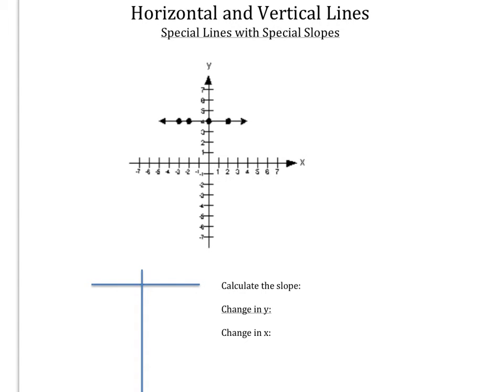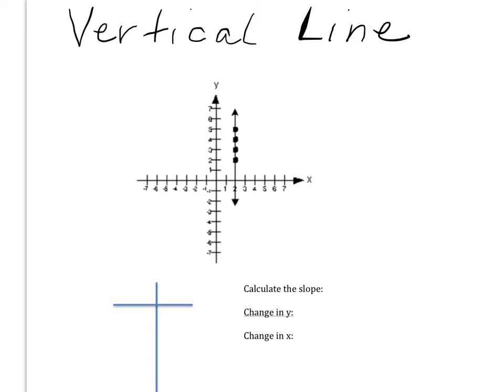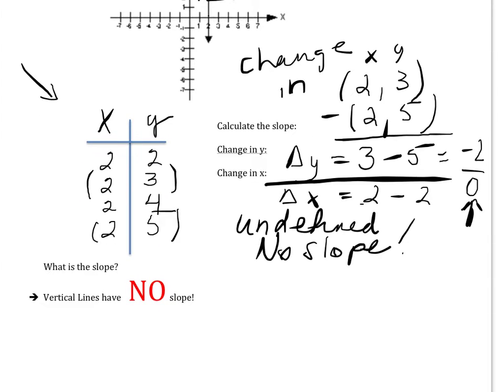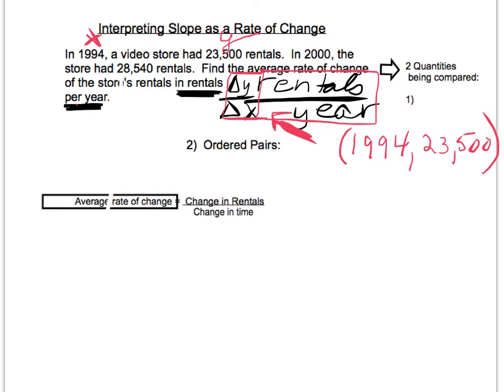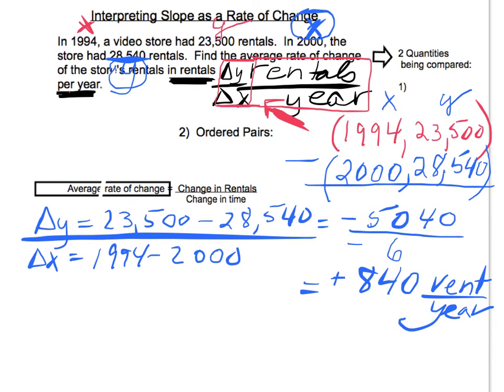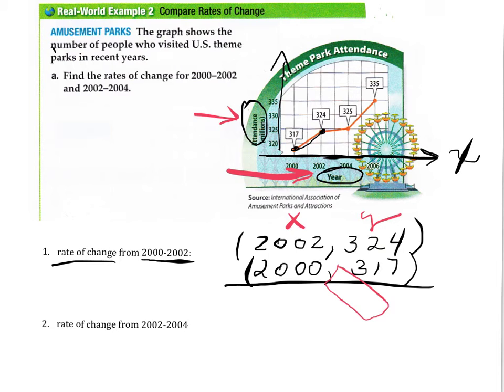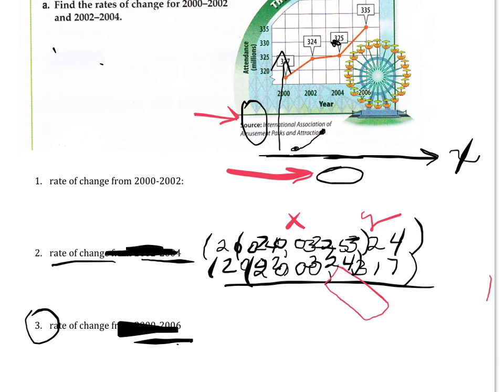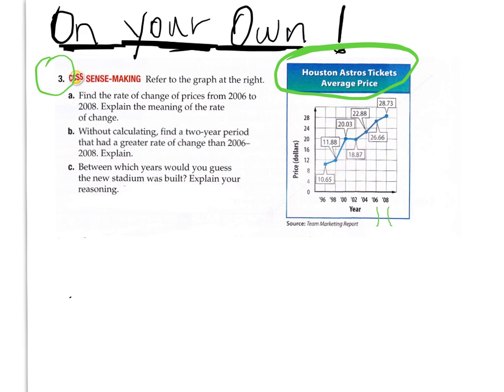Slope of a Line: Part 2